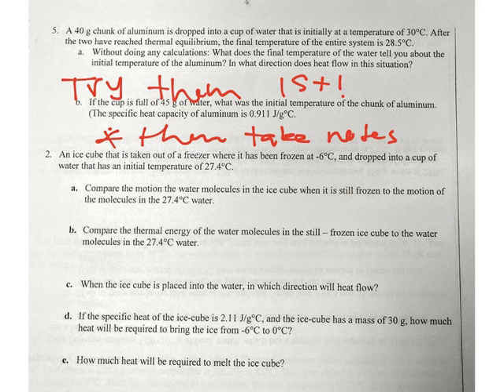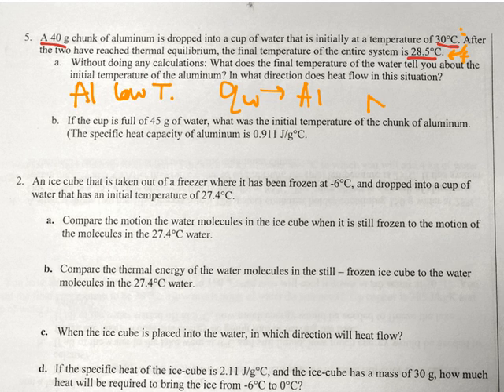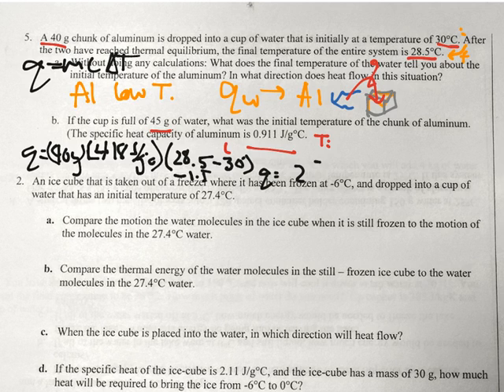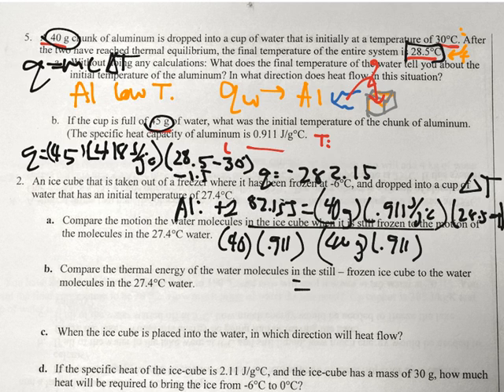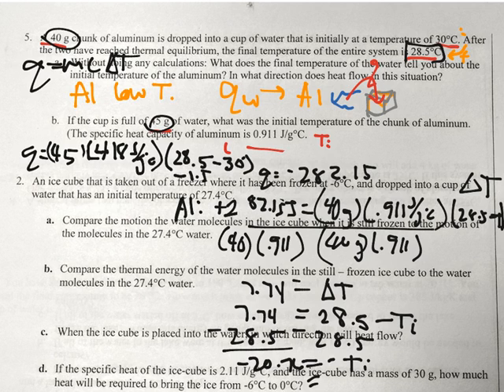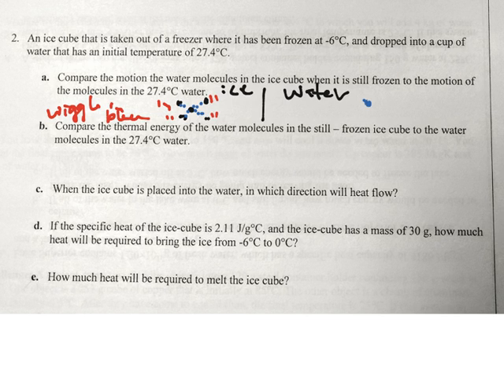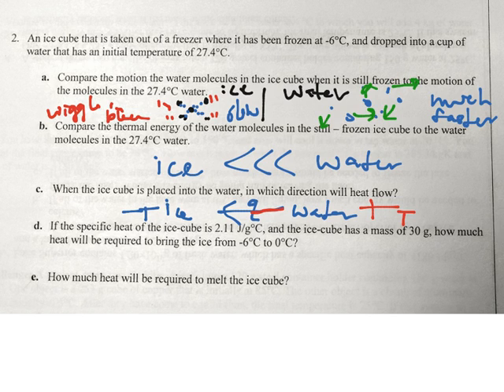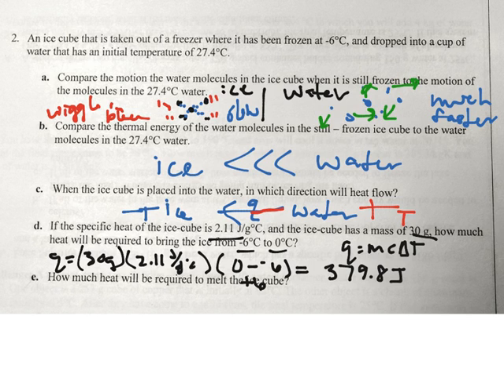thermal equilibrium practice